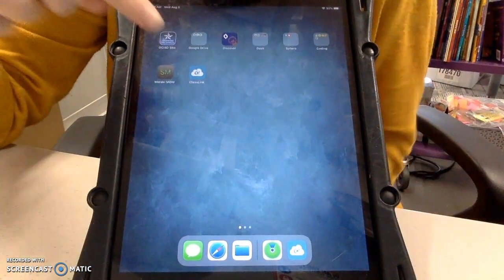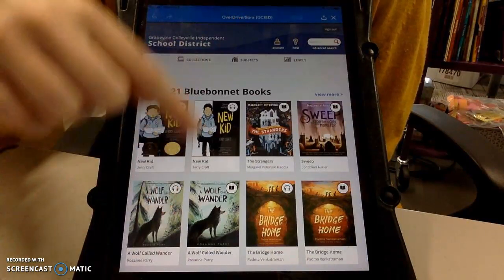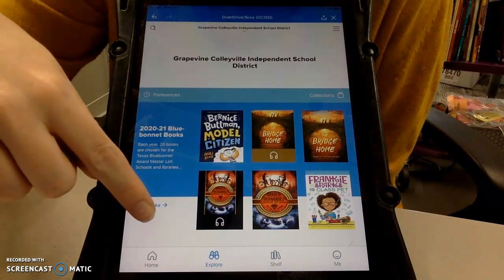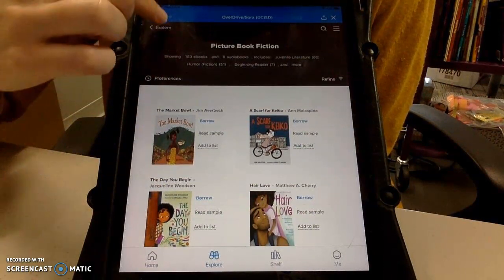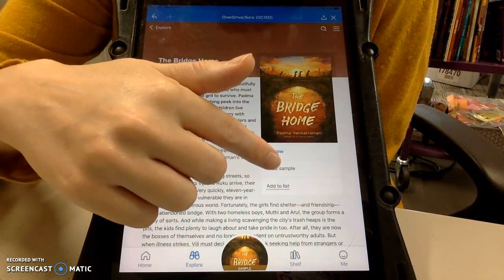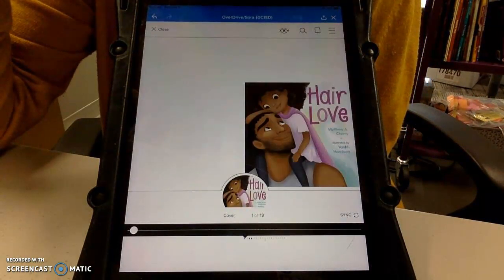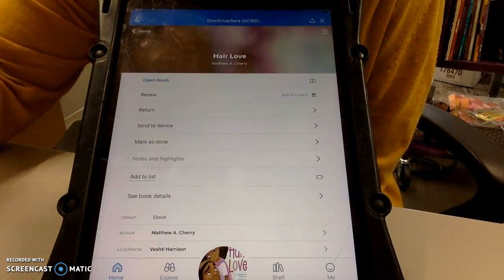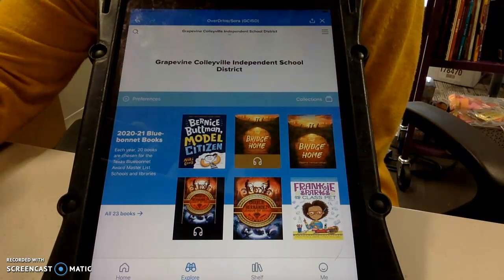Overdrive/Sora on iPad - GCISD Teacher Learning 2020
Learn how to access Overdrive and Sora from the Classlink App on Student iPads.